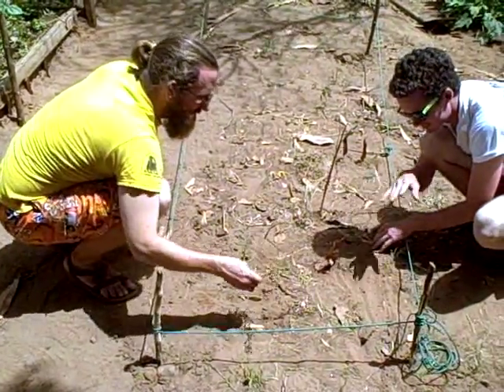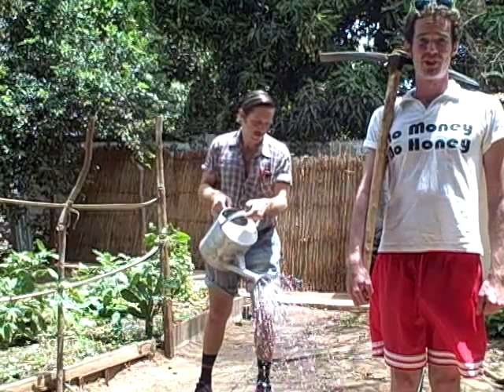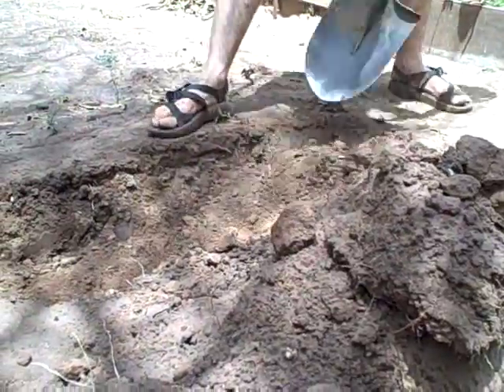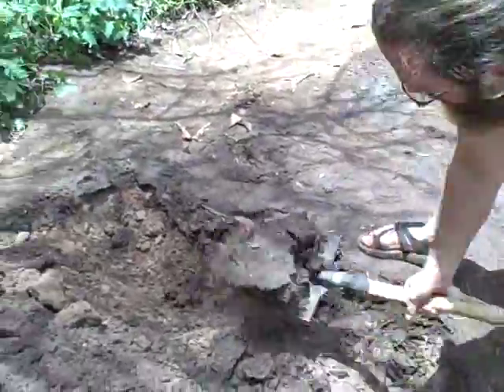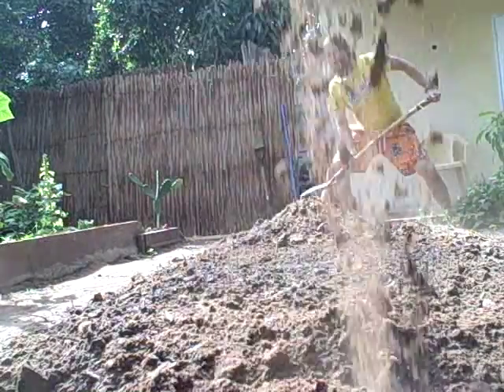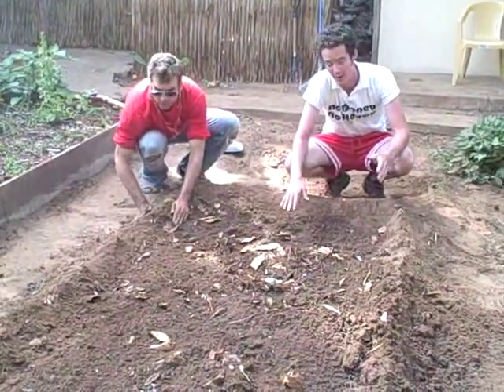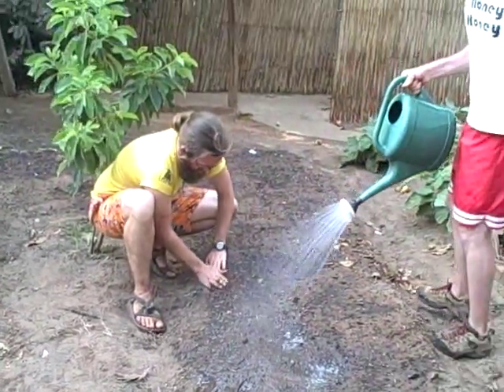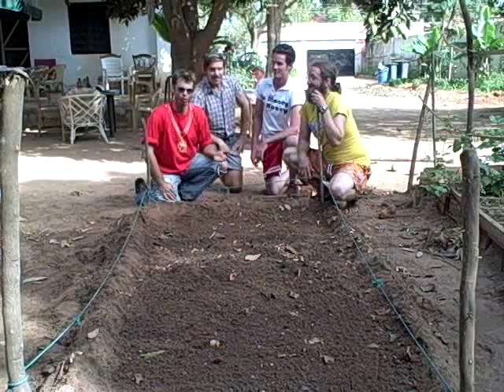Nathaniel Fatty's Miracle Videos GARDEN BEDS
Peace Corps: The Gambia brings you informative and entertaining Do-It-Yourself training videos for various Agriculture/Forestry and Environmental Education subjects. We hope this will better aid the transferring of skills from extension worker to village farmer in tropical and sub-tropical areas. Written and Performed by: Brian Carroll, Jonathan Dick, Ted Nicewander, Ryan Smith, Matt Traucht, and Cassandra Wolff.